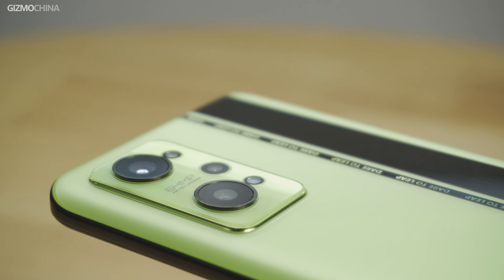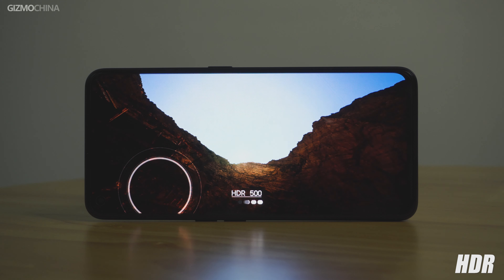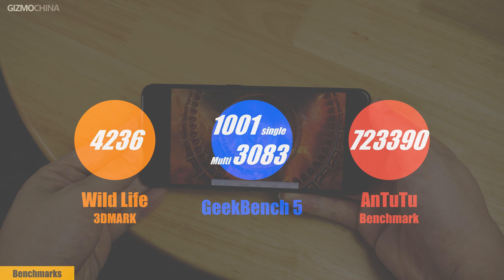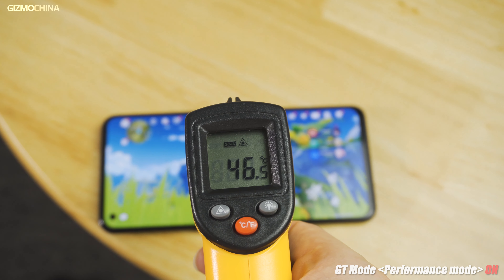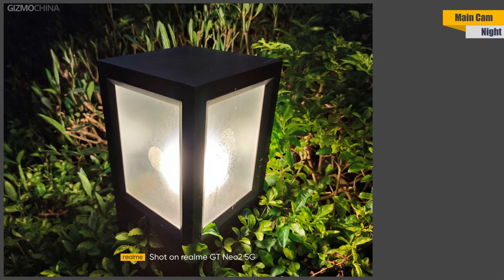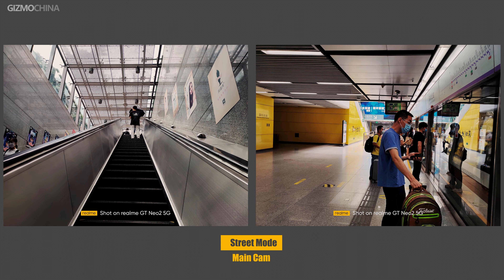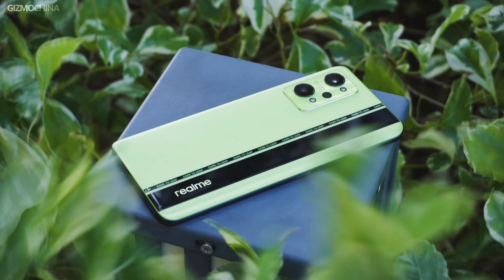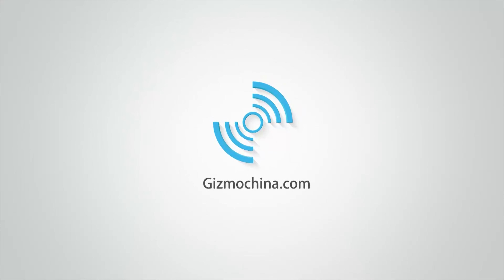Realme GT NEO 2 Full Review: this model has really impressive gaming performance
The Realme GT Neo 2 is a new performance beast.